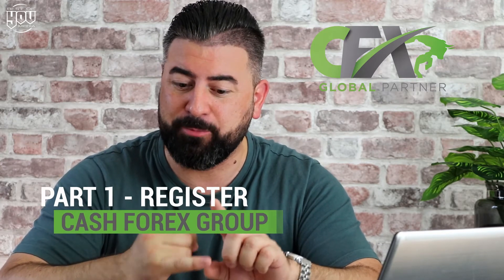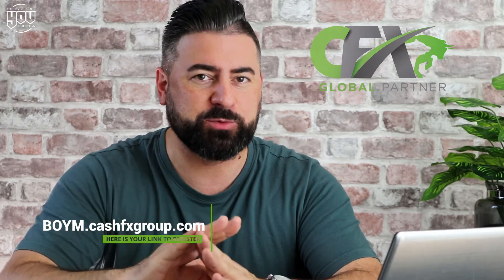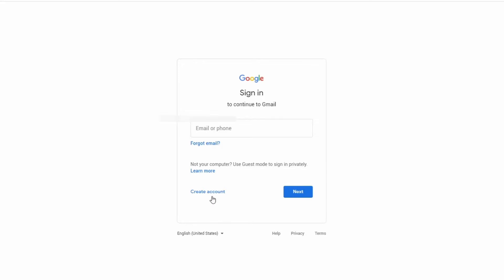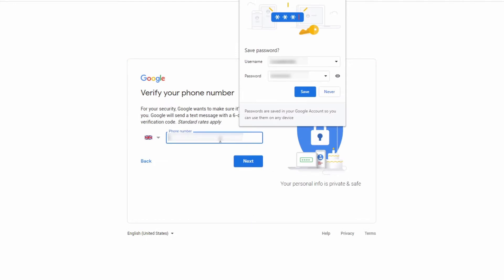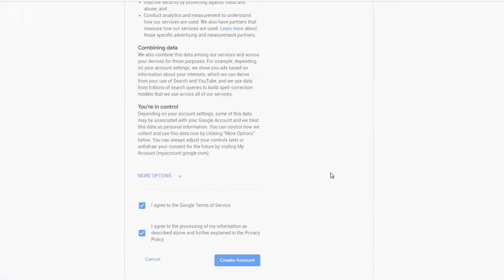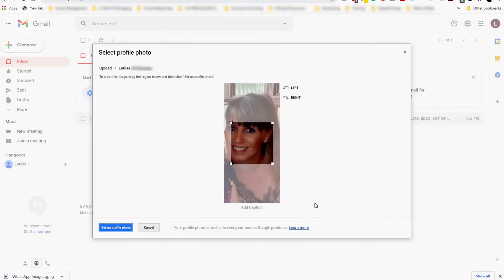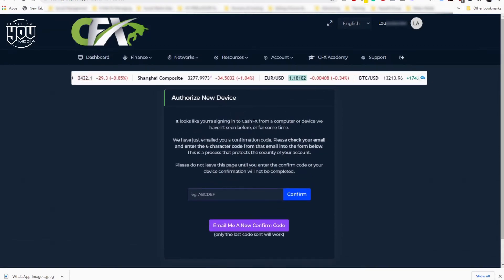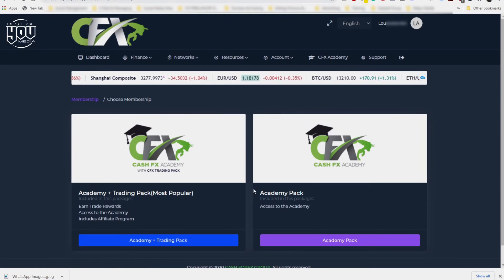How to register and set up a Trading Pack with Cash Forex Group | PART 1 | CFX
This is PART 1 of a 3-part video series to help you purchase and set up your first Trading Pack with Cash Forex Group CFX. In this video, we will help you set up a Gmail email address then set up your account with CFX (Cash Forex Group) ready to Purchase your Cash FX Trading Pack.

02:00 Why do a need a Gmail Account?
02:40 Registering for a Gmail Account
05:07 Set up a Profile Picture in Gmail.
06:13 Register with Cash Forex Group
07:09 Confirm your Email address with CFX
07:34 Authorise a New Device

If you don't want to do it yourself, register below and I will do it for you...
Link to Register with CashFX - DO NOT REGISTER WITH CFX (2023 UPDATE)

Part 2 will run through the apps needed like EXODUS, WIREX, UPHOLD and BC BITCOIN to purchase your Bitcoin ready to purchase your CFX Trading Pack

Part 3 will run through how you purchase your CFX Trading Pack with Bitcoin through EXODUS and set up a 2-way authentication with AUTHY

To make a significant income from any business online takes hard work, consistency and maximum efforts/action. Never put more than you are willing to lose and always remember that past performance never guarantees future profits! There are no guarantees!